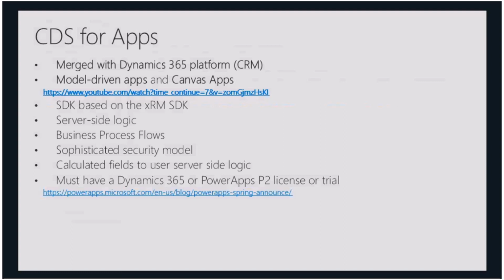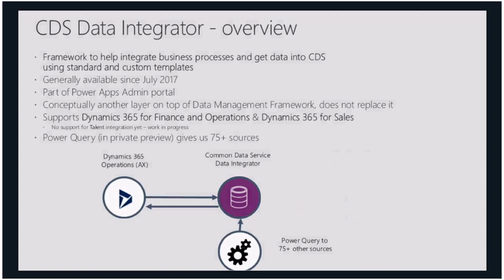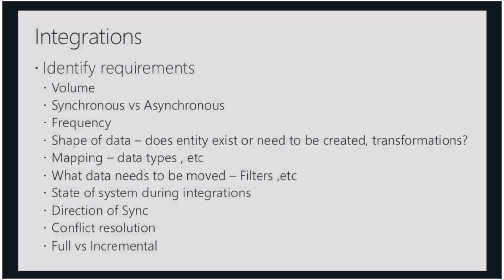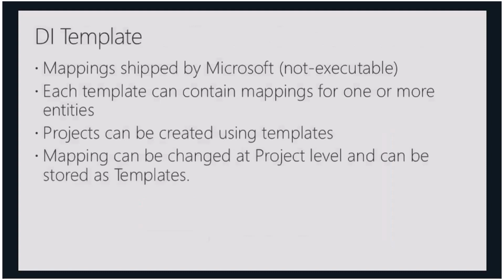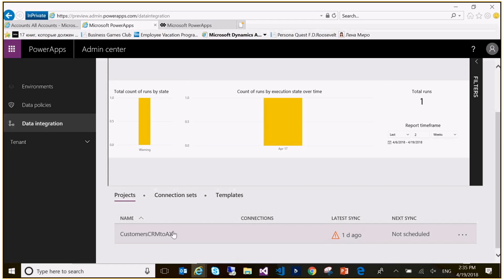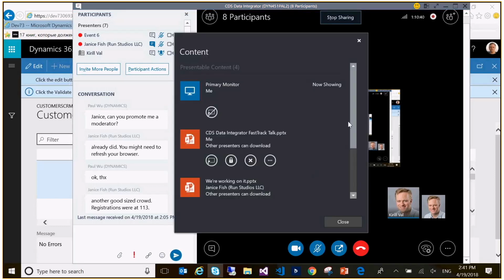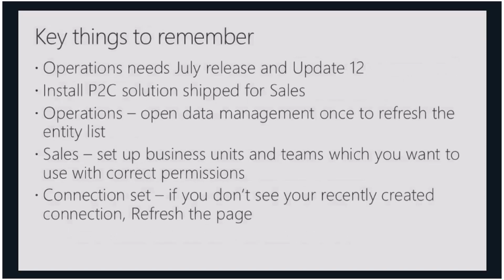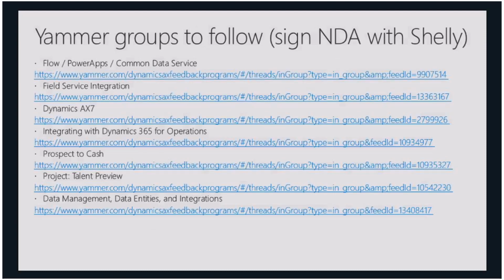CDS Data Integrator | April 19, 2018 - TechTalk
Please join us for this tech talk on the capabilities of the Common Data Service (CDS) Data Integrator. We will discuss integration options between Dynamics 365 Customer Engagement and Dynamics 365 Finance and Operations, as well as integrating with other, third-party solutions.

Presenter: Kirill Val